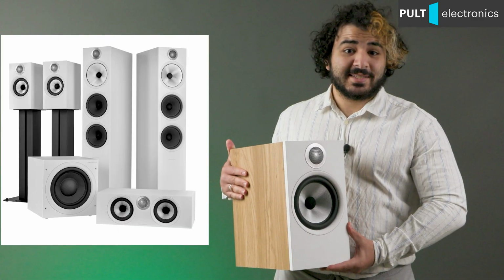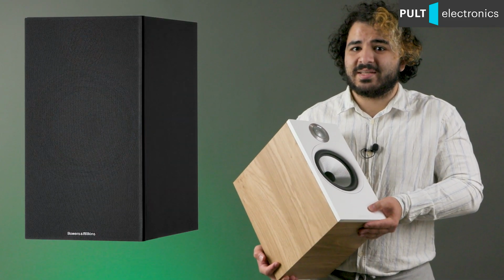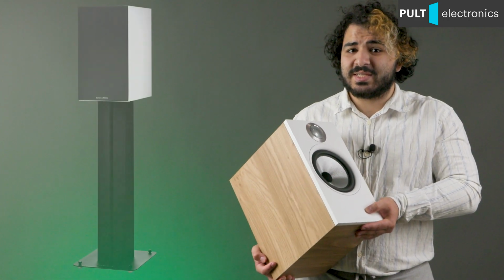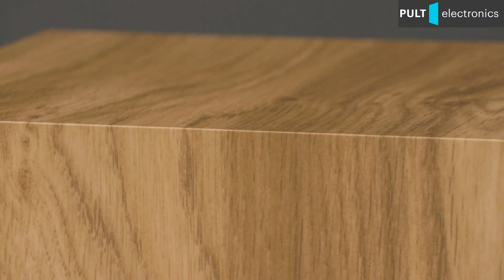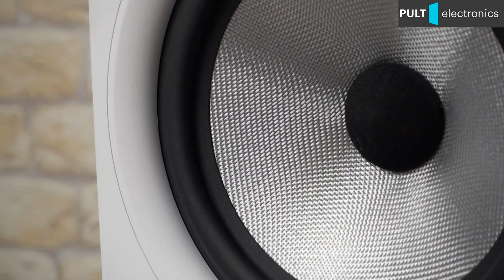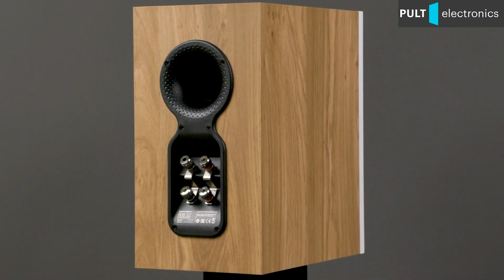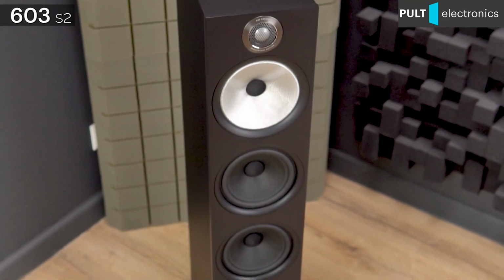B&W 606 s2 AE. Almost perfect British shelf speakers at a reasonable price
They are laconic in appearance. They are traditional in layout. But inside they have the latest technology from British Bpwers & Wilkins. Here's a look at the hugely popular 606 shelf speakers. Great sound at a reasonable price.

00:00 - Intro
00:57 - Getting to know you better
01:42 - Construction and specifications
02:51 - About the sound and nuances of use